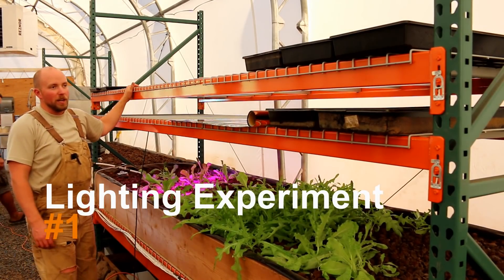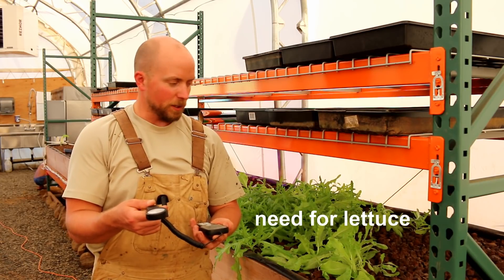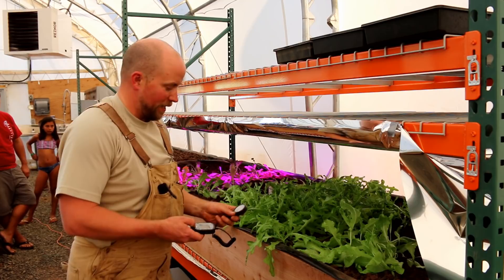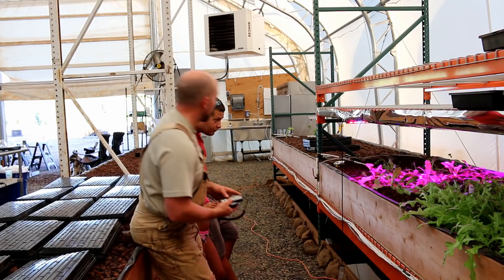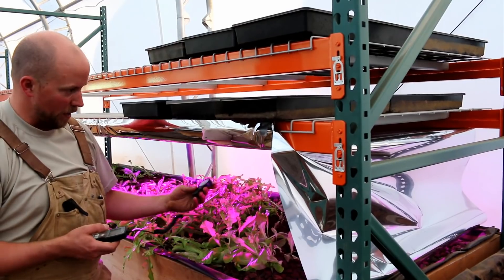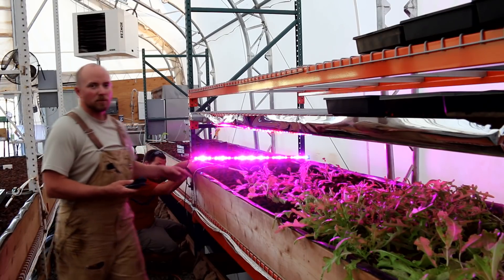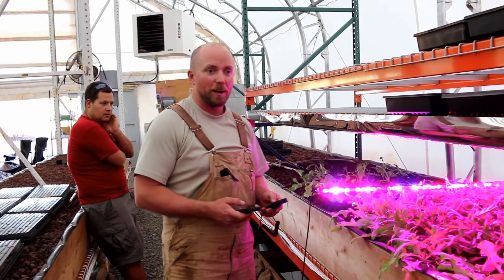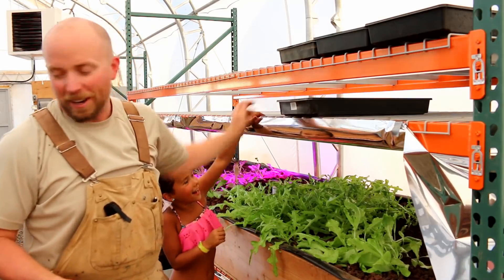Indoor Garden Lighting with LEDs and MYLAR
In this video we are going to experiment with Mylar as a reflective surface and LEDs as the light source for our rainbow trout aquaponics greenhouse.